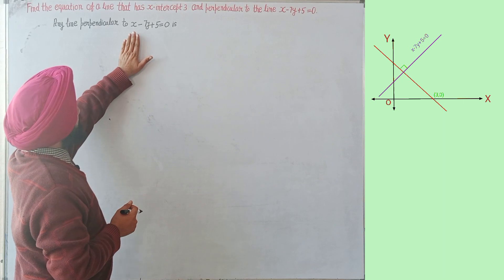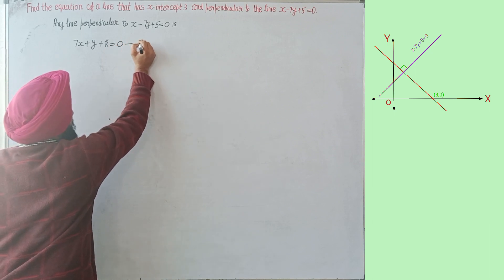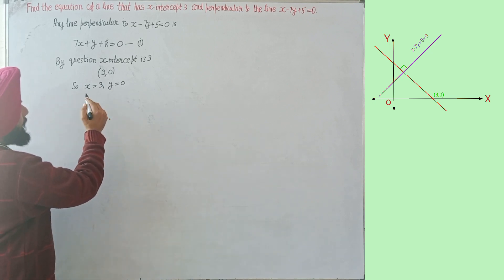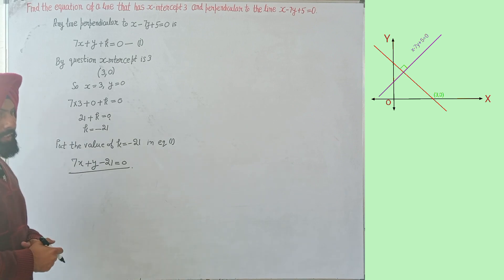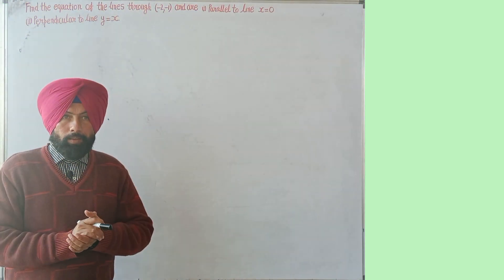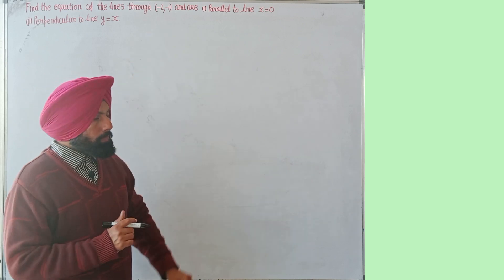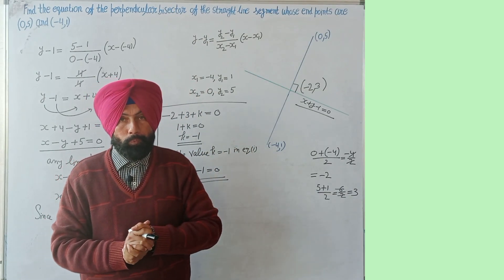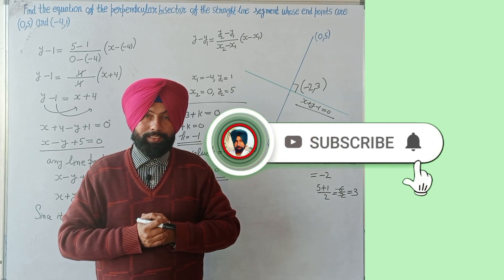class eleventh, mathematics , straight lines,part 40